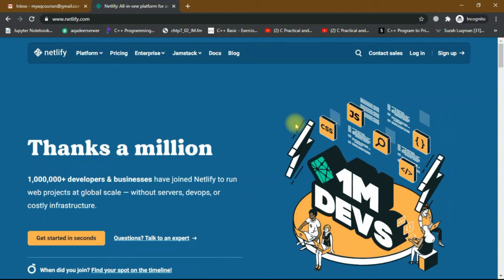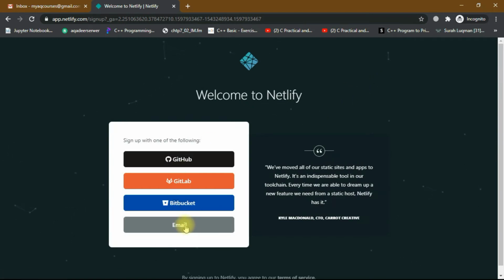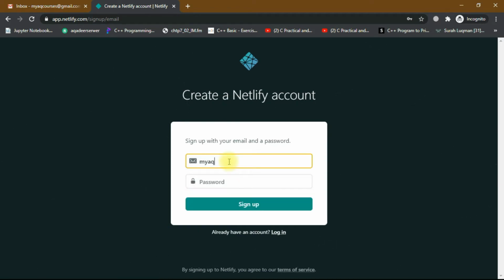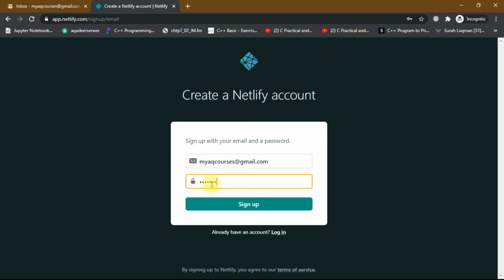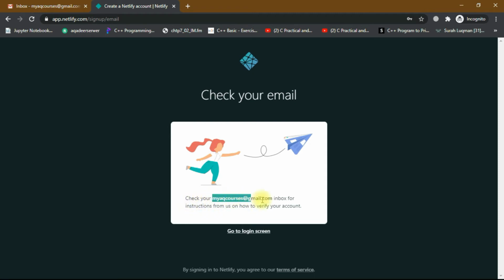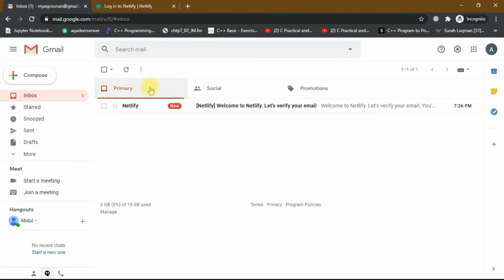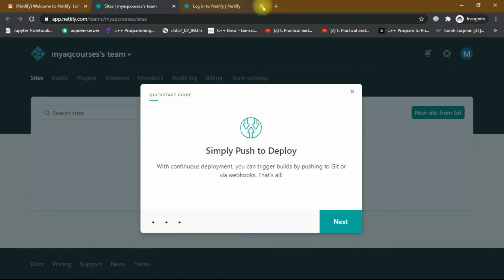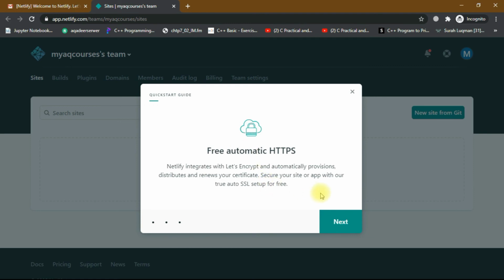Netlify web hosting | Create an account on Netlify | Netlify tutorial | Free Web Hosting Netlify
In this video we will create an account on netlify which is popular, free and secure hosting platform. So after completing this video you have a free hosting account and we are ready to upload website.

This is a complete series so if you follow this series you will learn lots of new things.

Course Material Link

Course Material Link

We will cover following topics in this series
1 - What is Web hosting & Domain
2 - Different Free Web hosting Platform
3 - Free Domain
4 - How we upload html website or static website | Free hosting
5 - How we upload php website | Free hosting
6 - How we upload database website | Free hosting
7 - Contact Form submission with Email Notification | Free hosting
8 - Php contact form submission with Email Notification | Free hosting

I will teach you from scratch even if you don't have any hosting account.

We will learn how to upload PHP website which contain database also we will learn how contact form submit via PHP Mailer so when user submit the form you will receive all the contact information on your email.

We will use two free hosting platform and learn how to upload our website. The main purpose of this course is that you will know how to upload website live on server and no matter which platform or hosting service you are using. In this course we will use free hosting platform so anyone can learn how to upload website live on server even if he has no money to buy hosting and domain.

This course is aimed at beginners, students, owner of website, but more experienced people may also find value in it.

web hosting,
free hosting,
best free web hosting,
how to build a website for free,
free website,
netlify hosting tutorial,
000webhost free hosting,
php email contact form tutorial,
php,
contact form,
php contact form,
"php",
"php tutorial",
"php tutorial video",
"php contact form",
"php mail form",
"php e-mail form",
"php e-mail form tutorial",
"php contact form tutorial",
"How to create a php contact form tutorial",
"how to create a php contact form",
"html contact form",
"html contact form tutorial",
"html mail form",
"mmtuts",
"php for beginners",
"php form",
"php email form",
"create php contact form",
"contact form",
"contact php",
"php mail",
"php mail function",
"php",
"php tutorial",
"php tutorial video",
"php contact form",
"php mail form",
"php e-mail form",
"html contact form",
"html mail form",
"php for beginners",
"php form",
"php email form",
"contact form",
"contact php",
"php mail",
"php mail function",
php,
php tutorial,
php tutorial video,
php contact form,
php mail form,
php e-mail form,
html contact form,
html mail form,
How to host your website for free,
tutorial,
html,
css,
hosting,
website host,
website hosting,
free web host,
free host,
how to host a website for free,
netlify,
Simple Contact Form Submission With Netlify,
contct form,
simple contact form,
html form,
contact form submit,
website form,
000webhost upload website,
000webhost wordpress,
000webhost free hosting,
000webhost,
000webhost free hosting,
free domain,
Free Hosting Website,
free domain,
free web hosting,
Free Webhosting with Free Domain,
000webhost upload website,
how to upload a complete website,
000webhost tutorial,
top web hosting,free hosting,
hostinger,
000webhost,
free hosting,
upload the site,
best free hosting,
Hosting Website on 000webhost (for FREE) & making it Live,
000webhost,
000webhosting,
000webhost cpanel,
000webhost free hosting,
free web hosting,
web hosting free,
web hosting tutorial,
website hosting free,
website hosting,
hosting website free,
website hosting tutorial,
free hosting website 000webhost,
free webhosting with 000webhost,
000webhost how to upload website,
live web hosting,
making website live,
hosting a website on 000webhost,